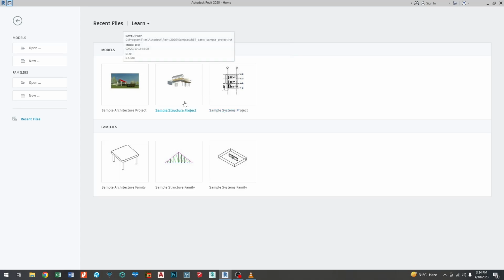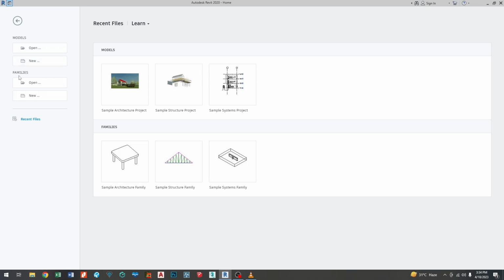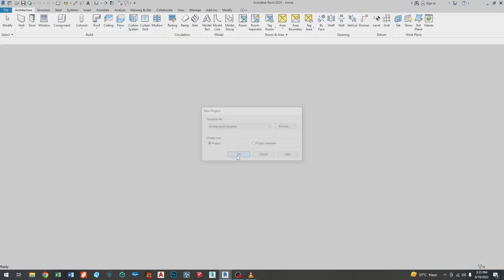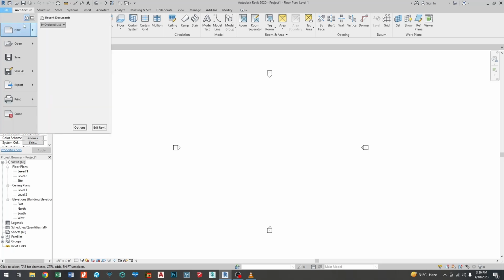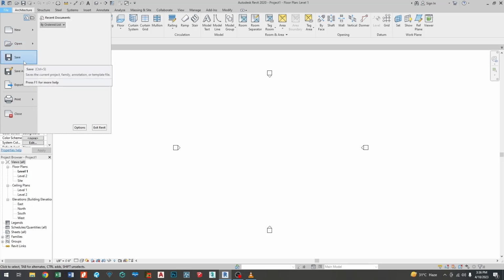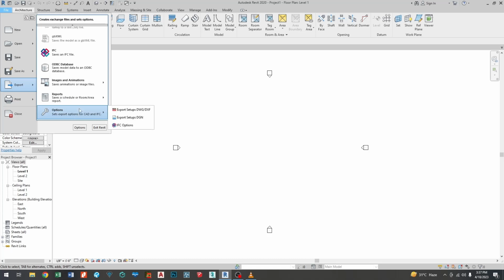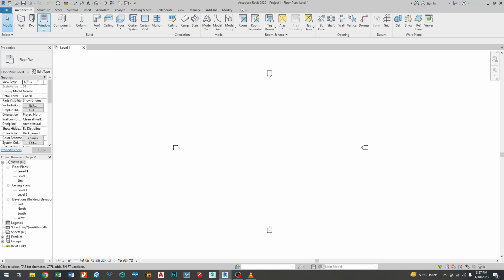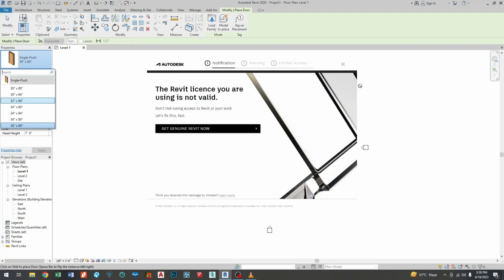Revit Tutorial -1 (Beginner to Intermediate)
Welcome to this video, here you we are launching Revit Tutorial -1 (Beginner to Intermediate)

Review:
In this tutorial we will discuss how to open a Revit 2020 version file and the initial settings and the user interface of Revit and tips and tricks to use this software.

1- How to open a file
2- How to save a file
3- Revit (Basic to Advance)
4- user Interface of Revit
5- Templates of Revit
6- Families in Revit